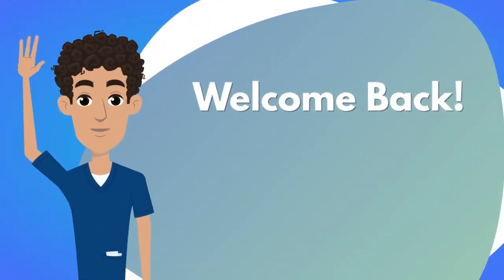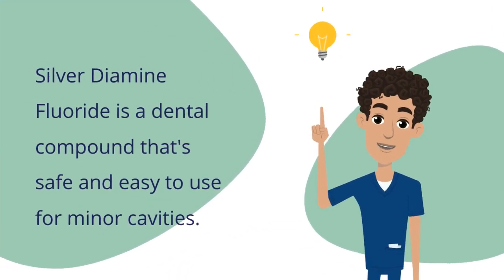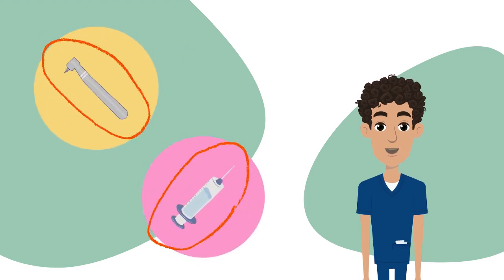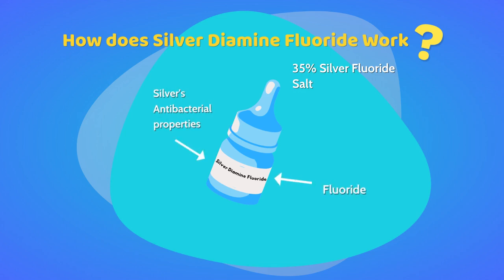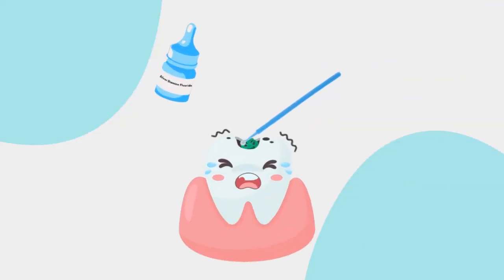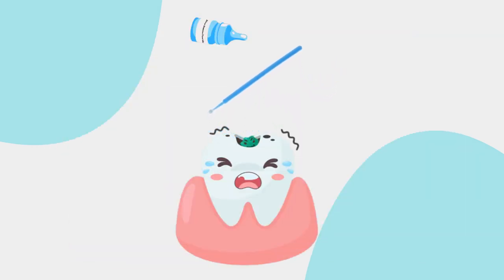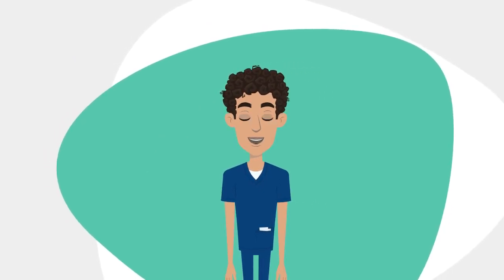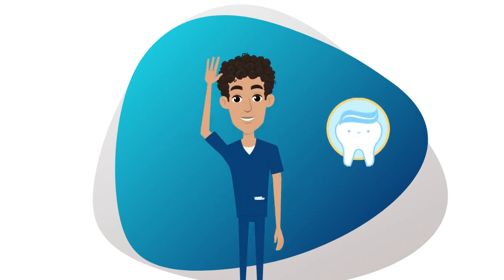What is a Silver Diamine Fluoride?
Silver diamine fluoride is a liquid substance used to help prevent tooth cavities from forming, growing, or spreading to other teeth.

Join me in this video as we dive into a more detailed understanding of what is a Silver Diamine Fluoride

Video clip credit to Delta Dental of Arkansas